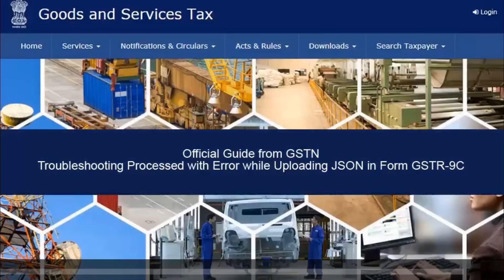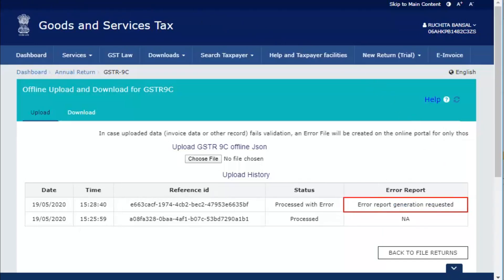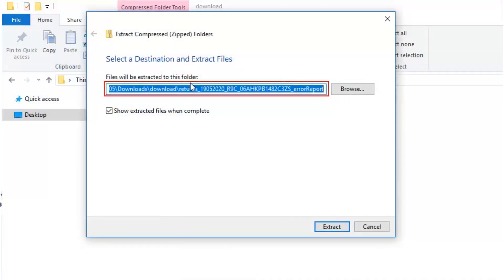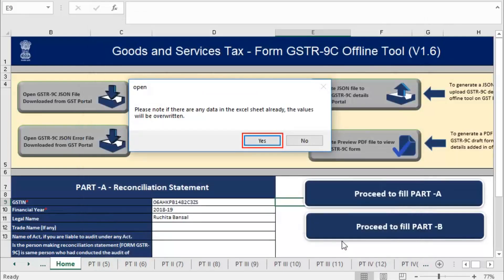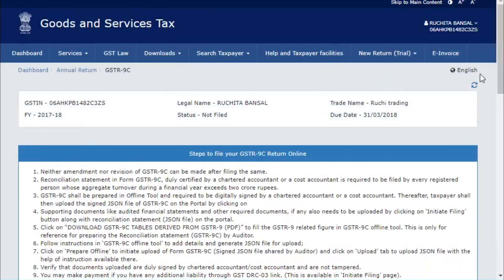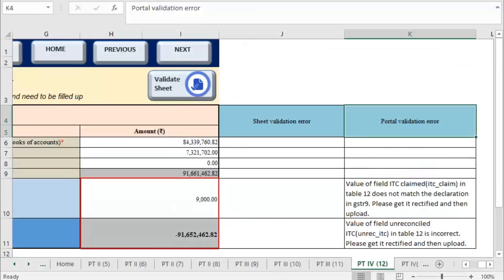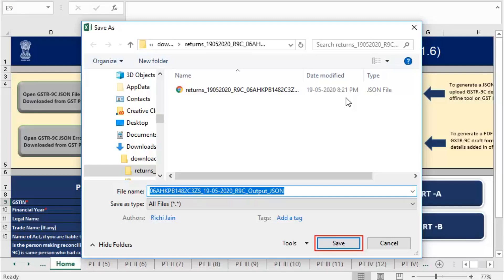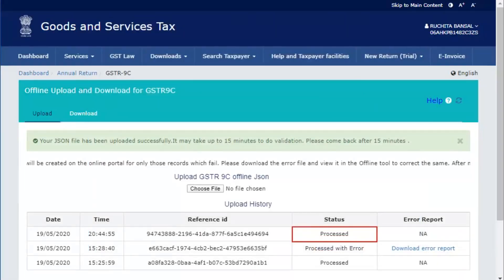Troubleshooting Processed with Error while uploading JSON in GSTR-9C.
A troubleshoot video to fix Processed with Error issues while uploading JSON in Form GSTR-9C